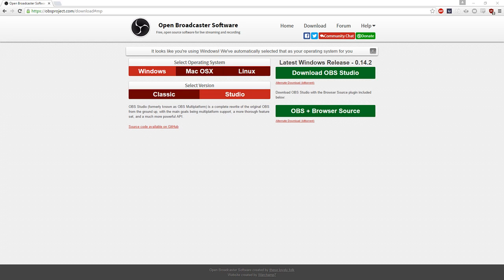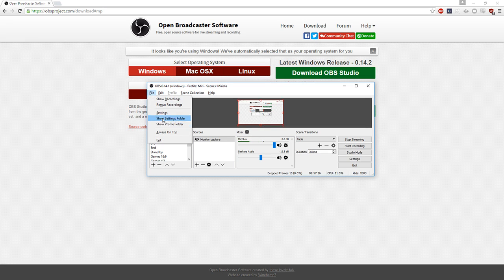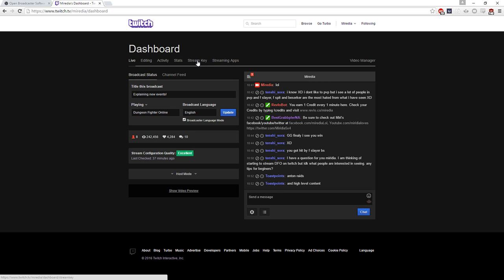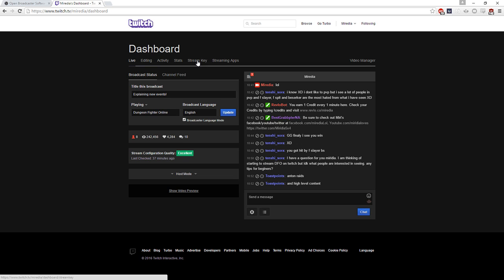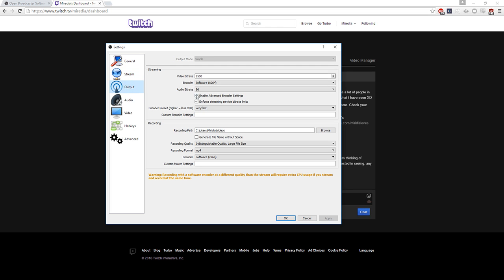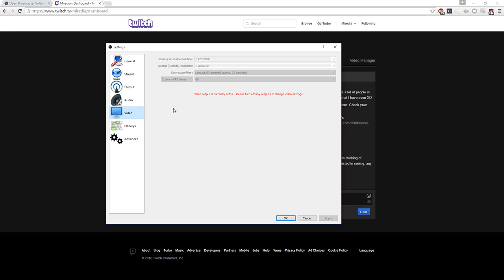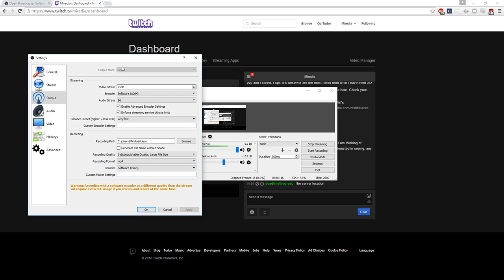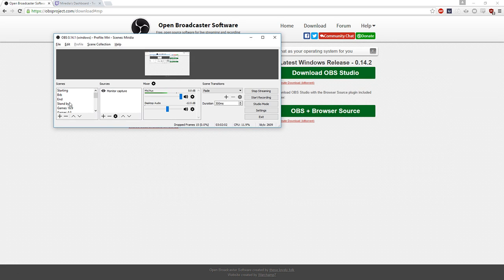OBS/Streaming Tutorial for DFO players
Twitch.tv/miredia